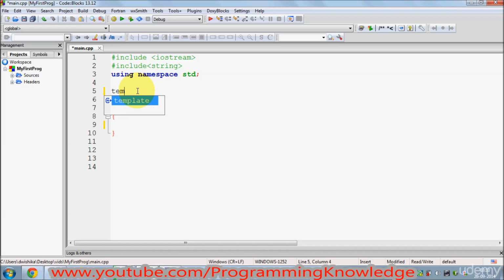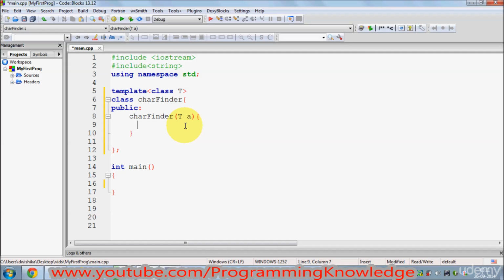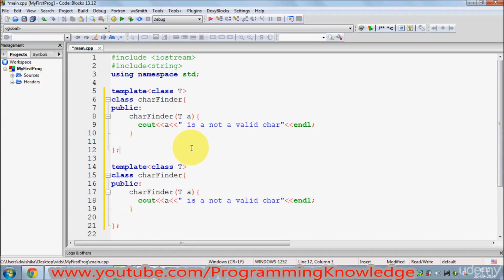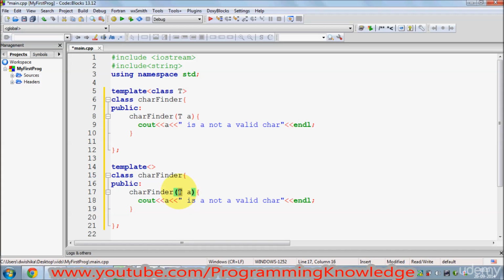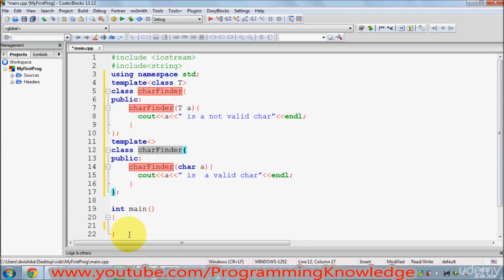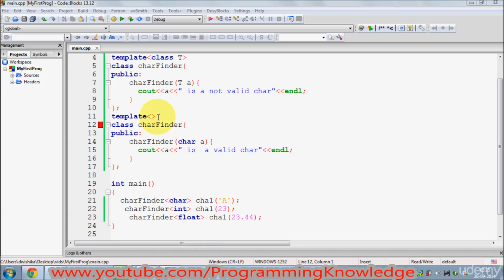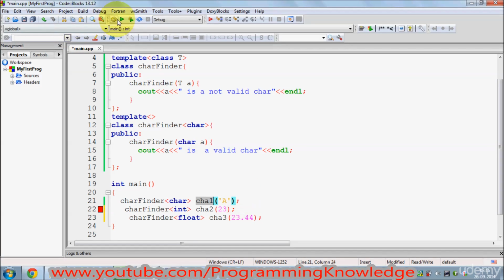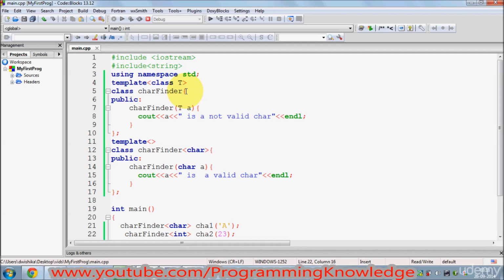042 Template Specialization in C